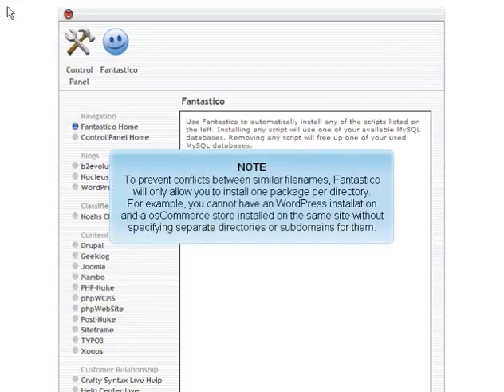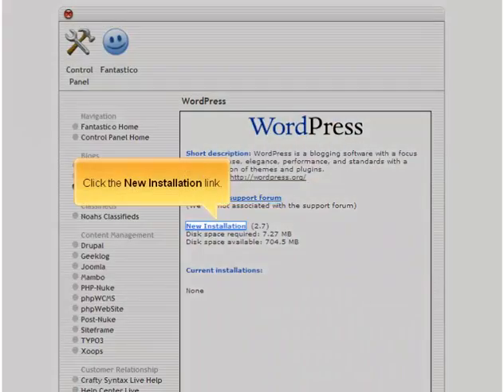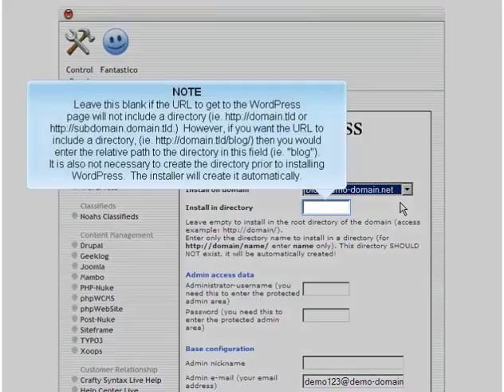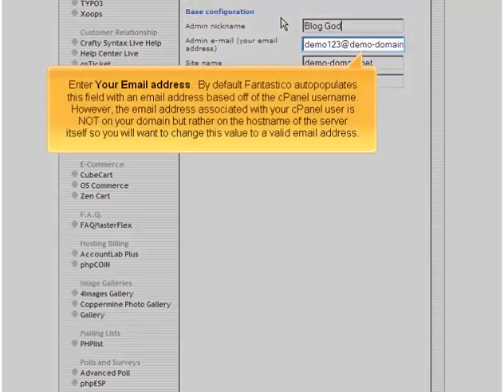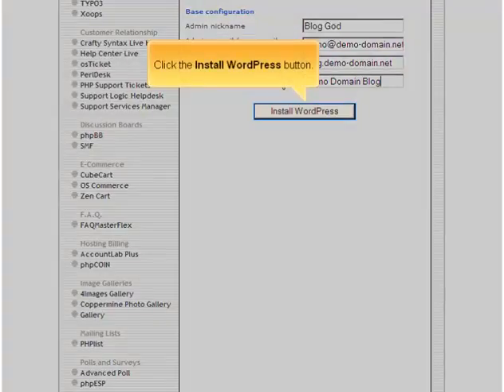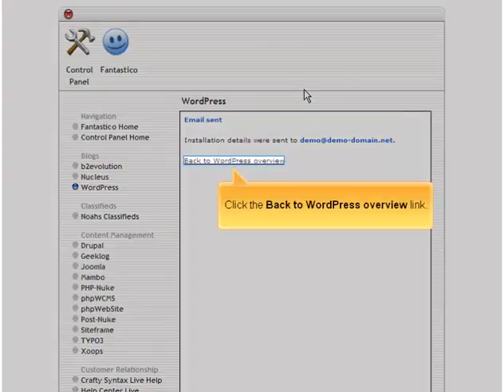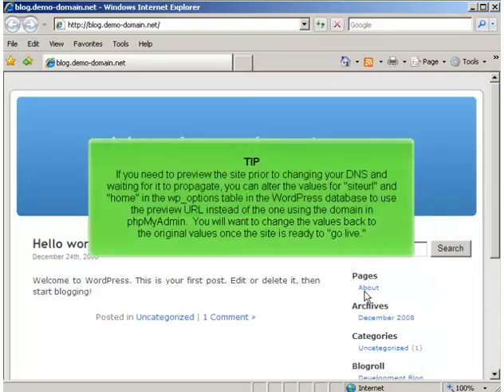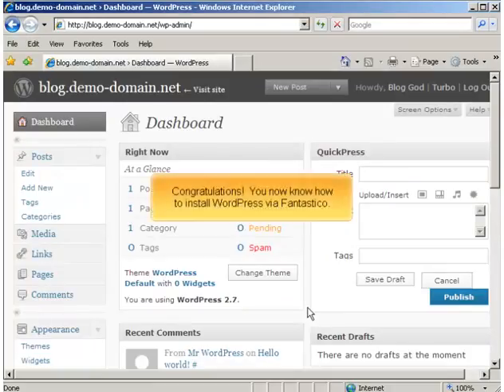Tutorials - How to install wordpress in Fantastico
lemon web hosting presented by yannick Parfait of how to install wordpress in fantastico